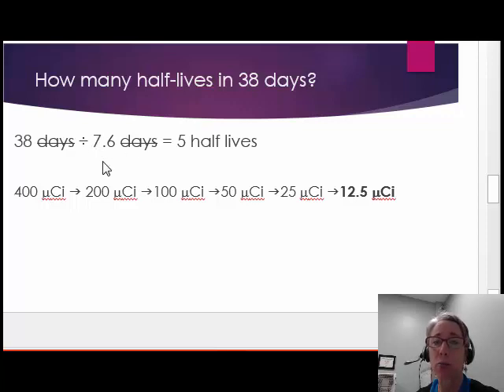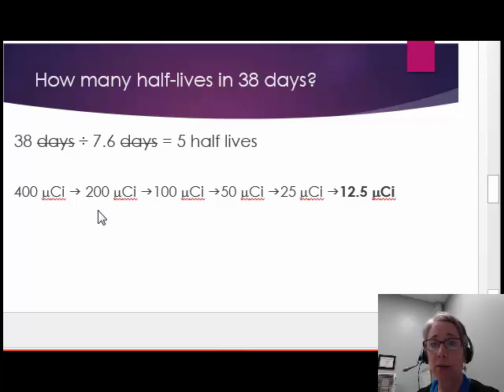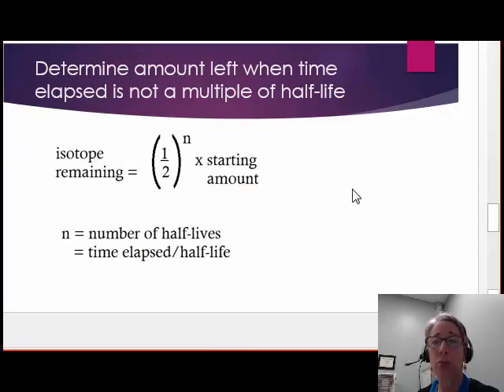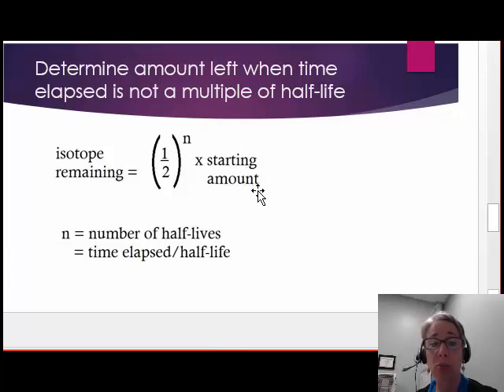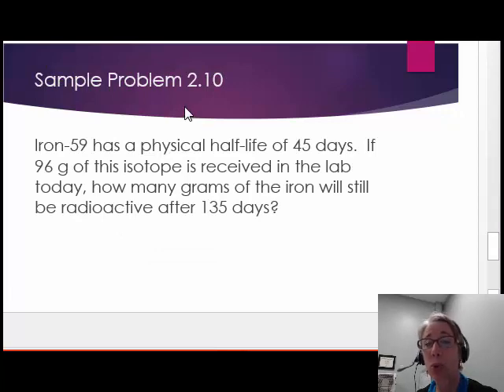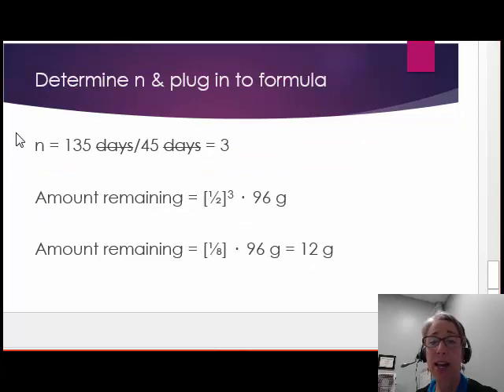CHM 129 043 Application of Half Life